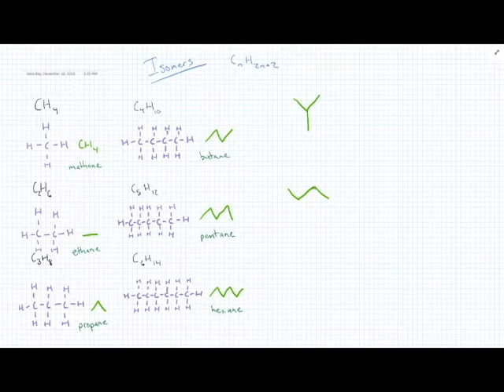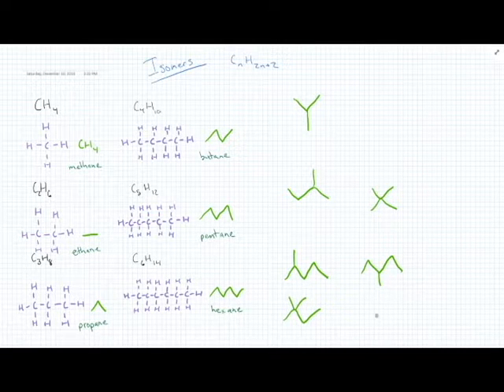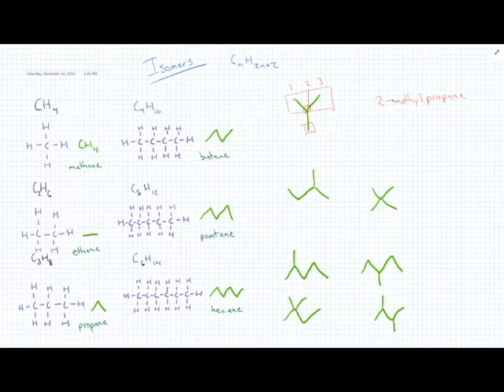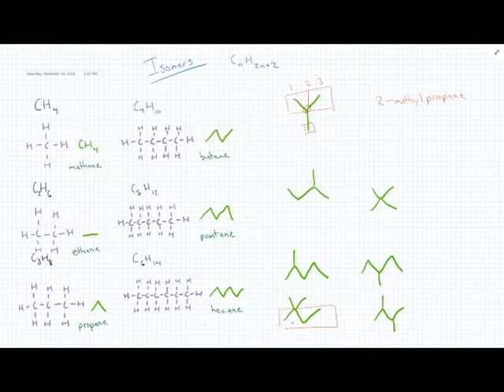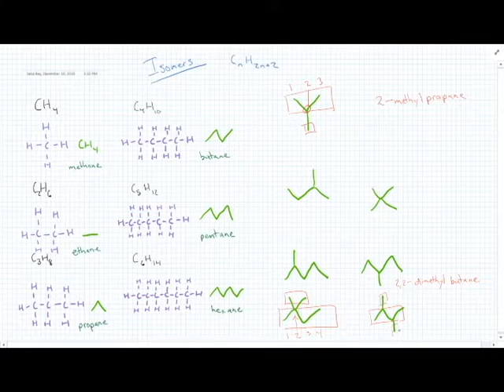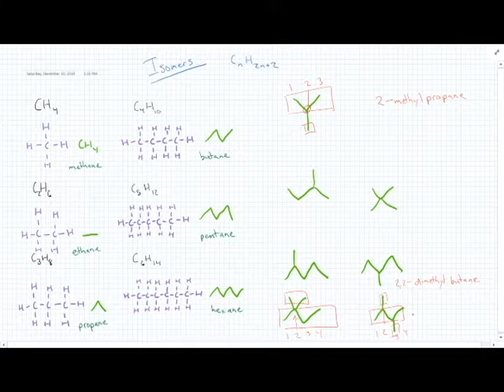Colleen Campbell Isomers Science Ambassador Scholarship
My name is Colleen Campbell, and in this video, I present a three-minute lesson on naming structural isomers. I hope you find it useful.